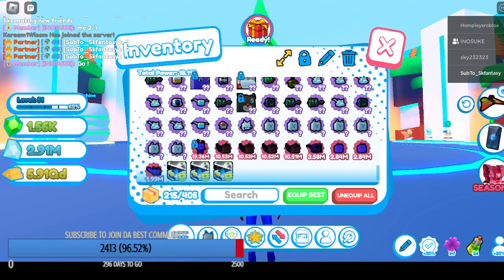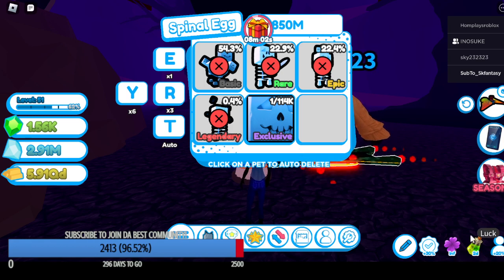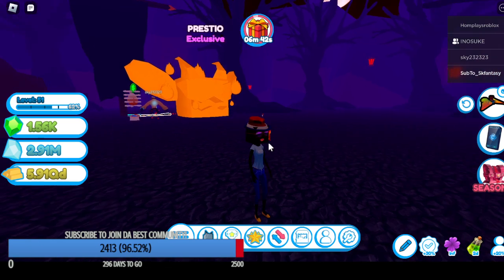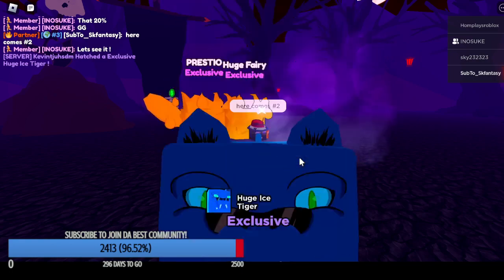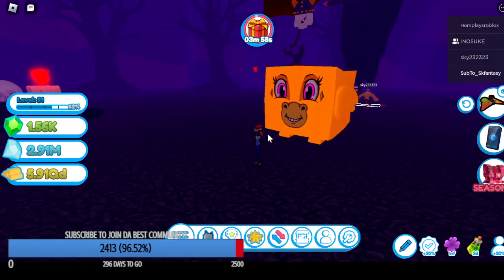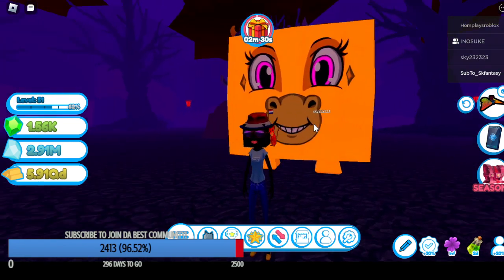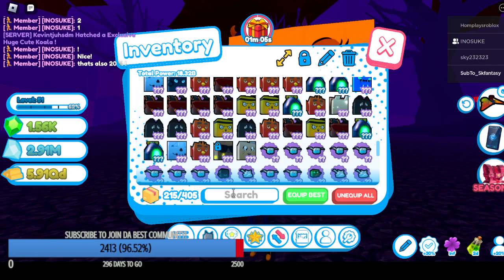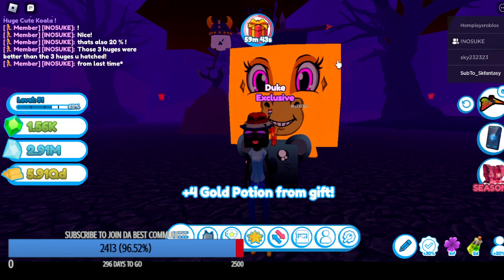I GOT A GOLDEN GIANT PEGASUS AND I OPENED 3 HUGE CHESTS AGAIN IN PET RIFT!!!!!